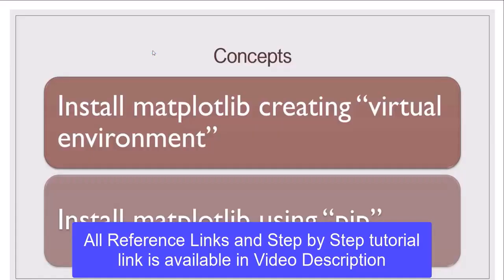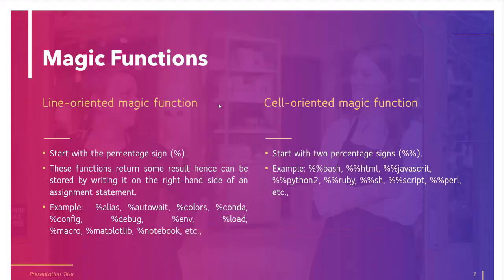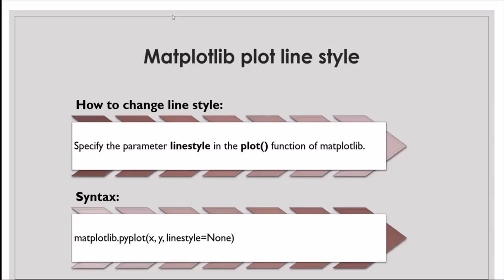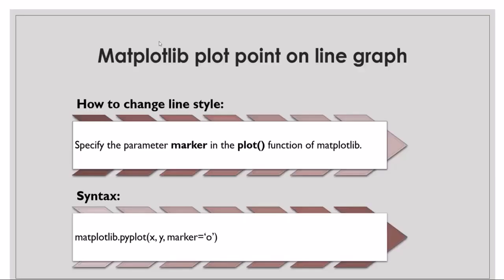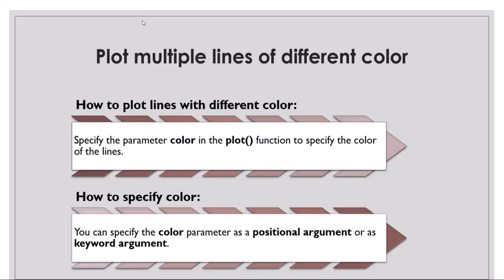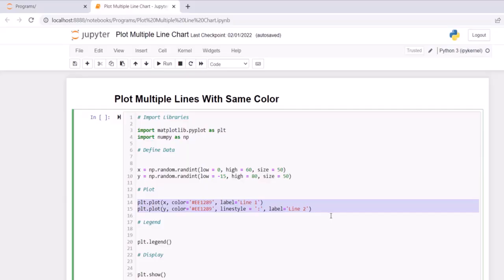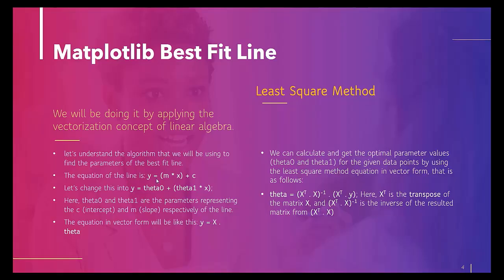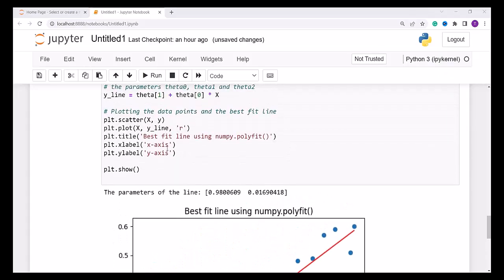Python Matplotlib Complete Guide: Installation, Line Plots, Multiple Lines, Best Fit Line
Learn Matplotlib in Python from scratch with this complete beginner-friendly guide!
In this tutorial, you'll learn how to install Matplotlib, create your first line plot, work with multiple lines, customize charts, and understand how to add a best-fit line for data analysis.